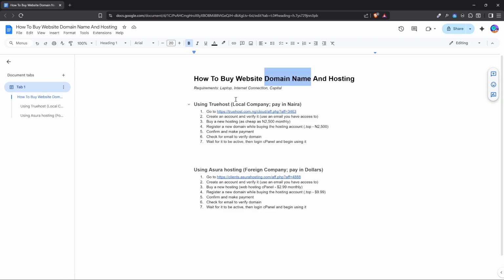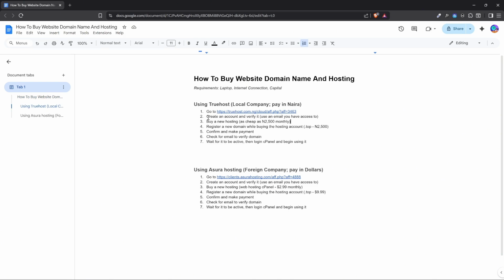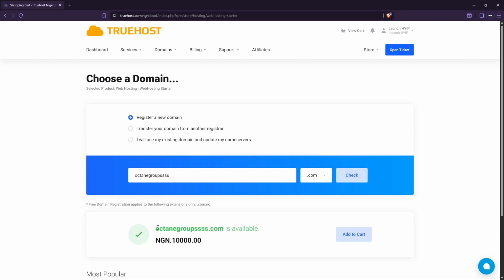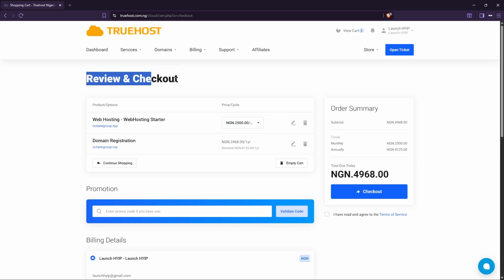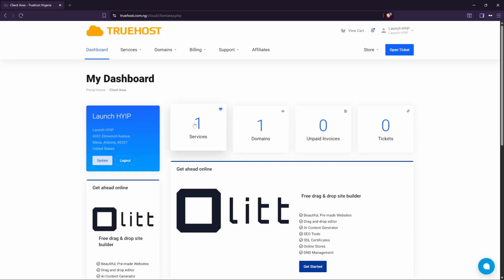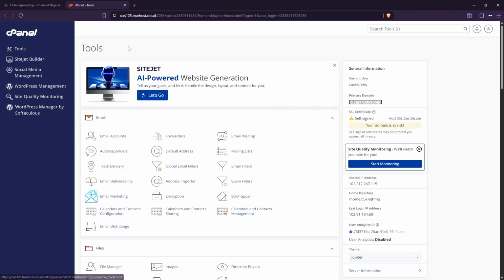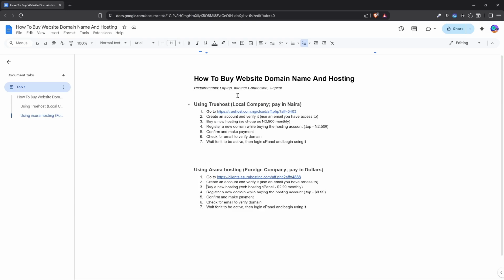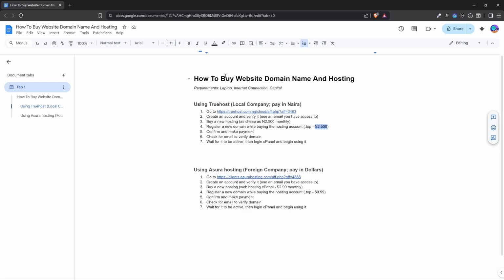How To Buy Domain Name & Hosting (Step-by-Step for Beginners)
🔥 Want to buy a domain name and hosting for your website? In this step-by-step tutorial, I’ll show you exactly how to do it using both a local Nigerian provider (pay in Naira) and an international provider (pay in dollars).

In this video, you’ll learn how to purchase hosting, register a domain name, verify your domain (WHOIS), and get your website ready to go live. Whether you're a beginner, developer, or WordPress user, this will help you get started the right way.

✔️ How to buy domain & hosting in Nigeria (pay in Naira)
✔️ How to buy domain & hosting internationally (pay in dollars)
✔️ How to verify your domain (WHOIS)
✔️ How to access cPanel and get started

🛠 PLATFORMS USED

🌍 CONNECT WITH MIDNIGHT DEV

🧠 ABOUT MIDNIGHT DEV

Midnight Dev is built to help you learn, build, and launch websites without confusion. Whether you’re a complete beginner or trying to move faster, everything here is designed to make web design simple, practical, and accessible.

Our mission is to help you build websites faster and smarter—and turn it into a high-income skill you can use to make money online.